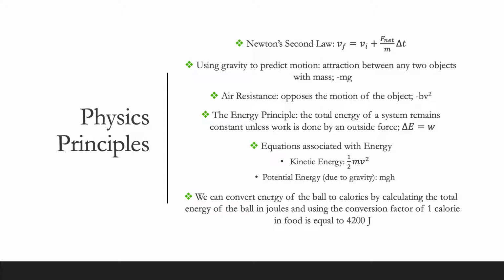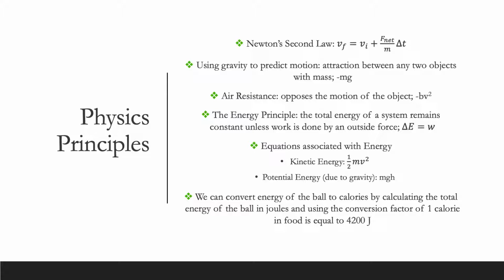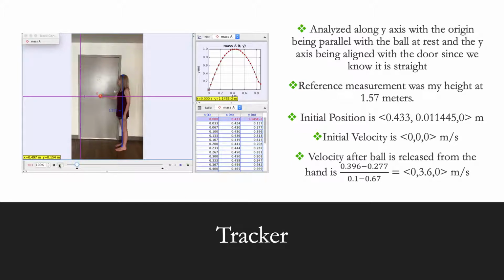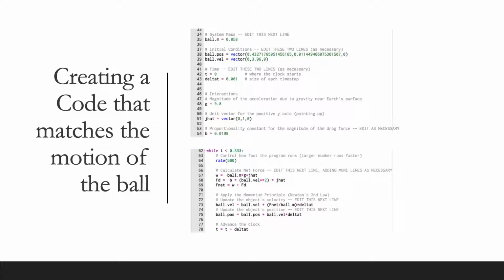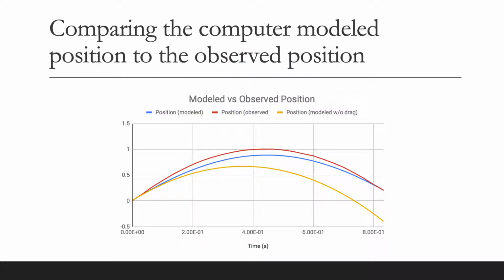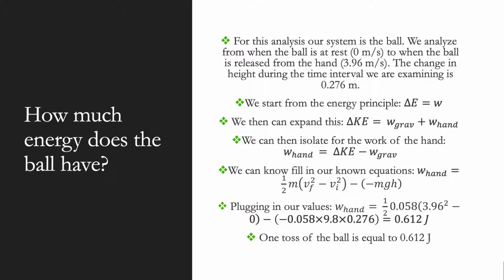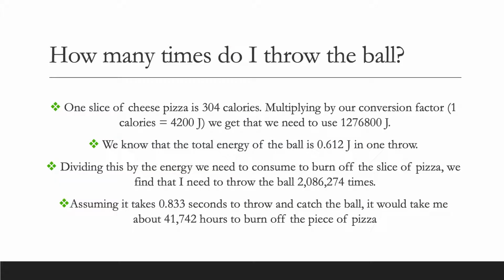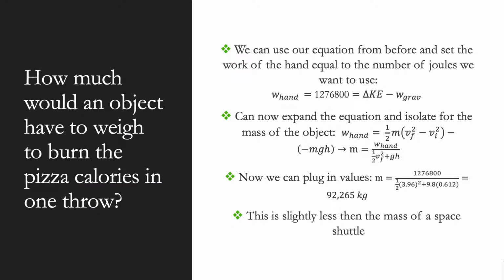Physics 2211 Lab 5 Create Your Own Adventure